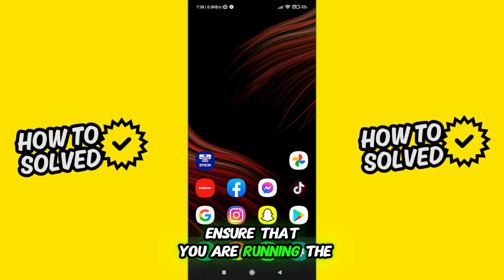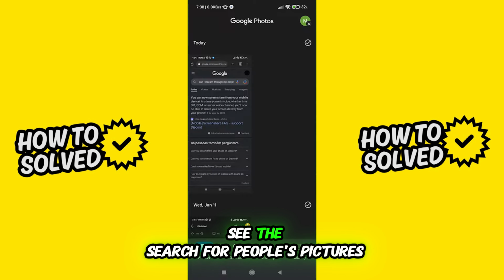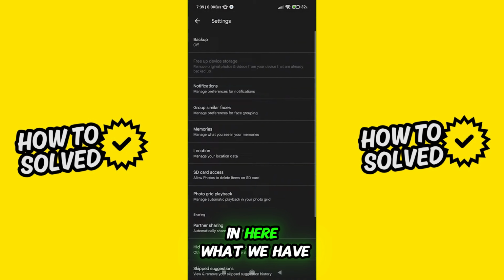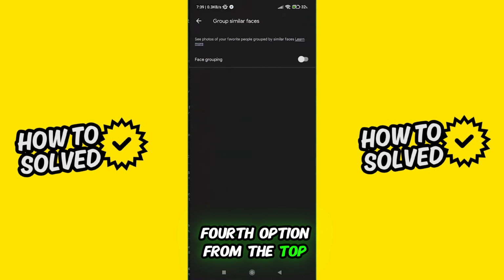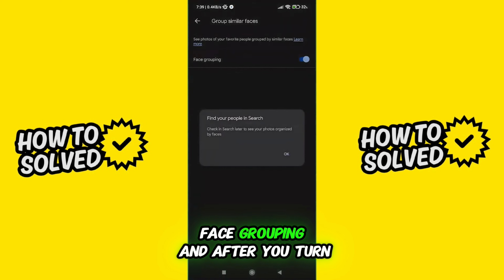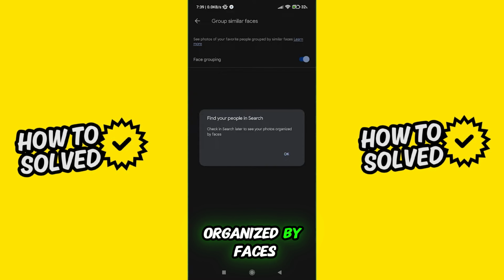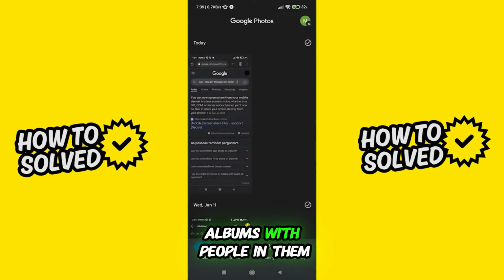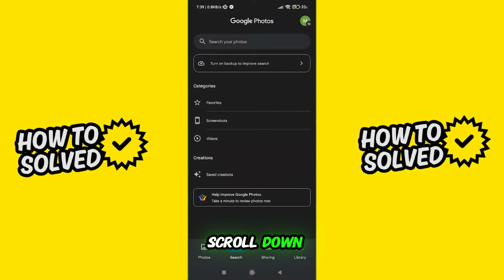How To Search People's Pictures on Google Photos [Easy Guide]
In this video I will show you How To Search People's Pictures on Google Photos [Easy Guide]